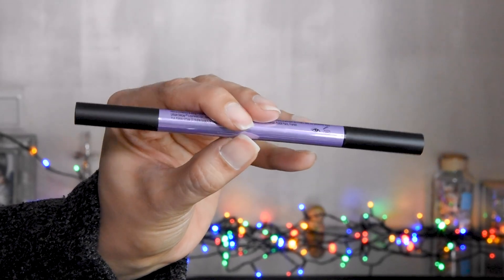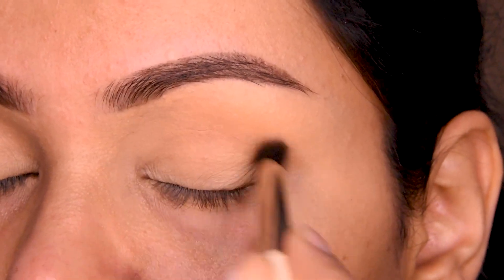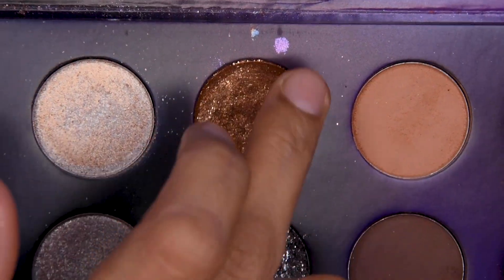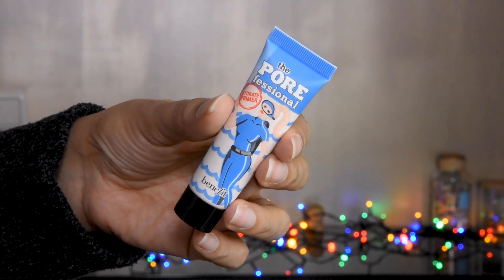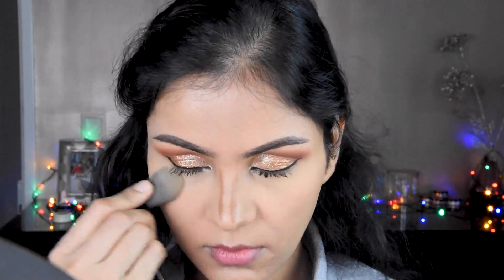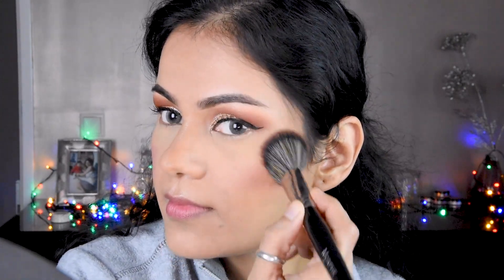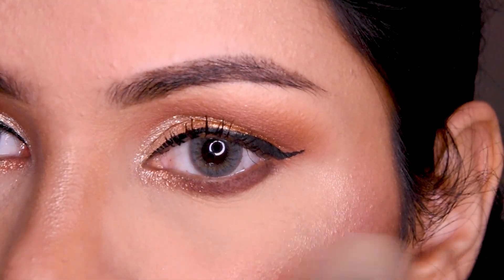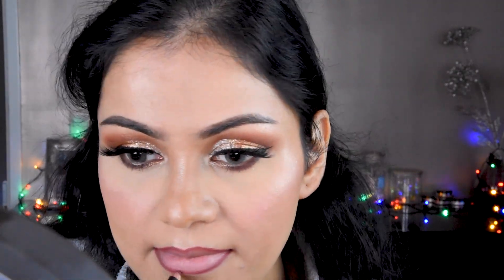करवाचौथ का आसान मेकअप Easy KARWACHAUTH/ DIWALI Makeup GOLD Eyeshadow Tutorial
Hi all, in this tutorial I will show you how to do an easy Karwachauth / Diwali festive makeup look in Hindi. I have done a gold/ golden glittery eye makeup and paired it with a deep red lipstick. Hope you guys like it :)

FOLLOW ME  😊

PRODUCTS USED:

The body shop body butter Rose
Urban decay brow blade brow pencil
Benefit cakeless concealer 07
Morphe hit the lights eyeshadow palette
Essence liquid ink eyeliner black
Urban decay lash freak mascara
Benefit hydrating primer
Maybelline poreless + matte fit me foundation 250
Sugar compact 30
Wet n wild pressed powder contouring palette Toffee caramel
Wet n wild pressed powder highlighter precious petals
Milani amore matte lip creme Devotion

Frequently asked questions:

Name: Parul Saxena
Country: The Netherlands
Camera: Nikon D5500
Video Editor: Adobe Premiere pro CC 2021